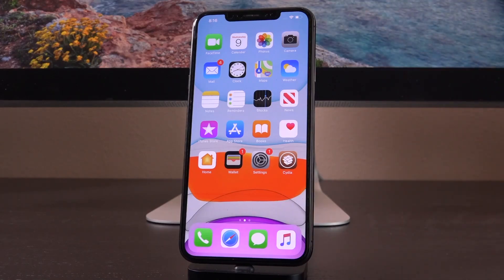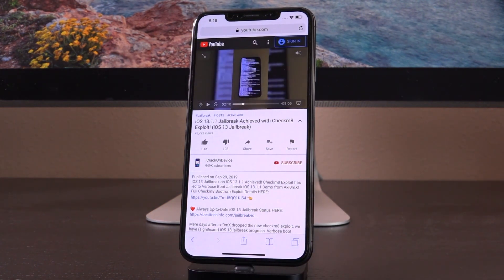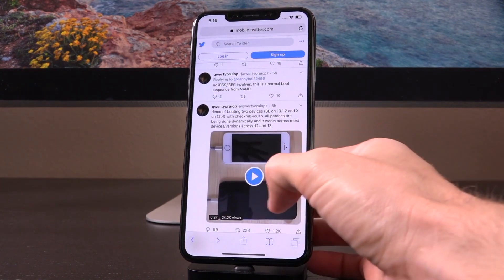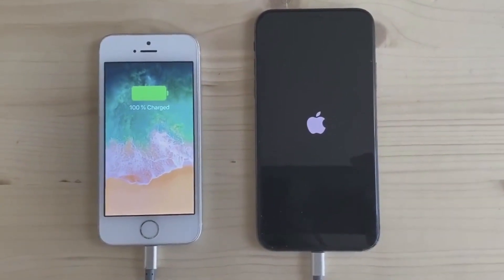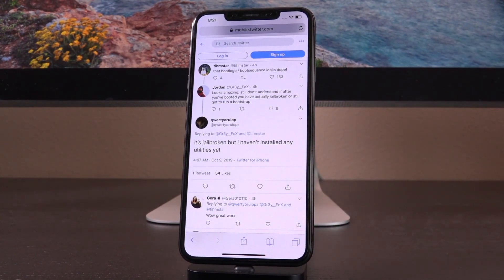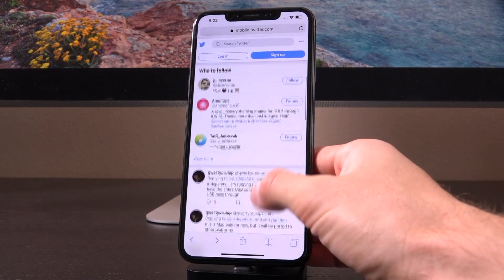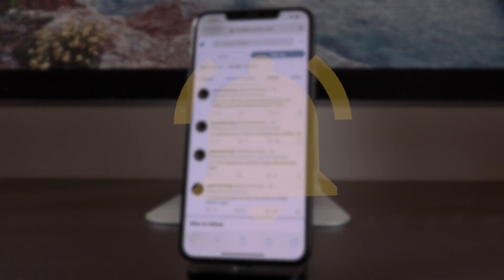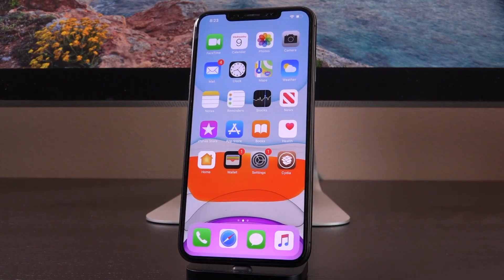iOS 13.1.2 Jailbreak Achieved with Checkm8! (Jailbreak iOS 13 Update)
iOS 13 Jailbreak on iOS 13.1.2 Achieved! Checkm8 Exploit has led to Jailbreak iOS 13.1.2 Boot Demo from Luca Todesco (qwertyoruiop).

Since the Checkm8 exploit dropped (a bootrom exploit), those in the community have wondered when/who will release the first iOS 13 jailbreak. Today we get our answer. It looks like hacker Luca Todesco may return to the scene to release a utility capable of jailbreaking iOS 12 through iOS 13, including the latest public firmware: iOS 13.1.2.

In today's video, we highlight Luca's all-new jailbreak iOS 13.1.2 demo in which he showcases an iPhone SE and iPhone X (iOS 12.4) booting. Both devices have a custom boot logo/sequence. Exciting stuff!

---  ---  ---  --- --- --- Checkm8 Jailbreak Series ---  ---  ---  --- --- ---

 ---  ---  ---  --- --- --- Jailbreak iOS 12 Coverage ---  ---  ---  --- --- ---